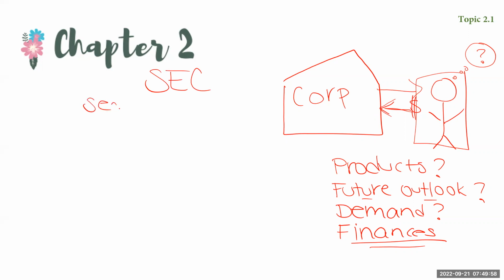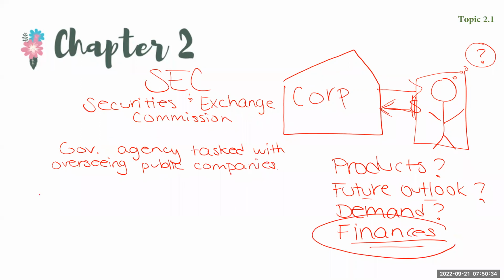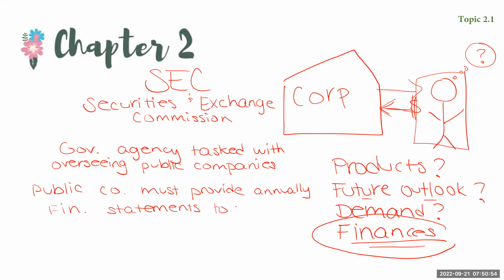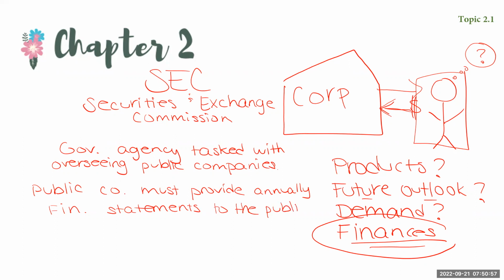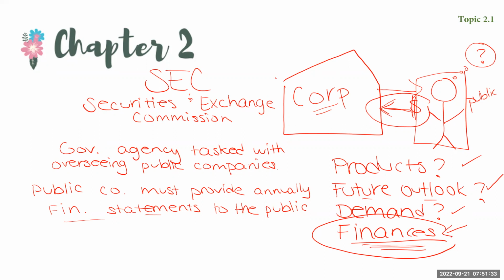Ch2, Video 5: Financial Statement Intro, Lecture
Professor Thompson lectures on selected topics from the OpenStax Textbook "Principles of Accounting: Volume 1, Financial Accounting". Enjoy!